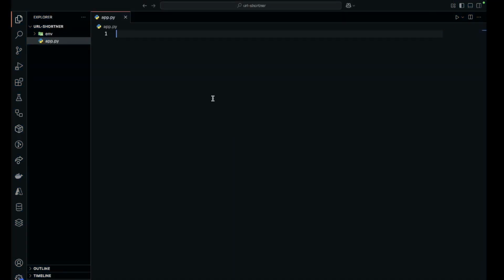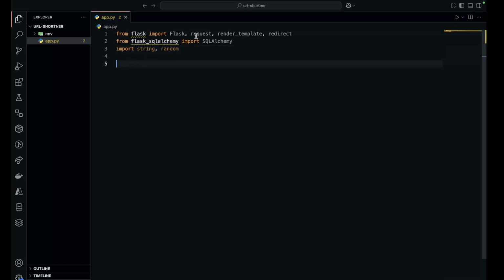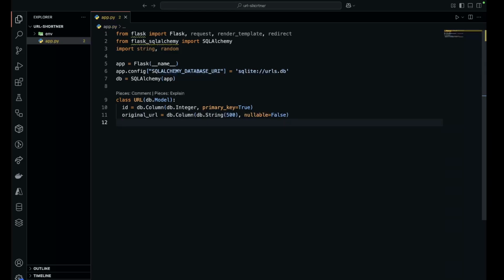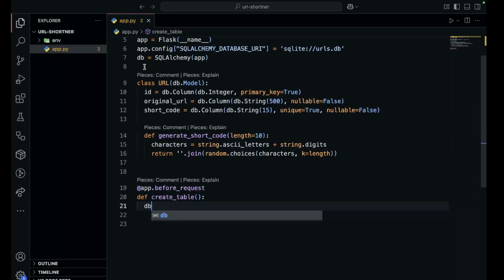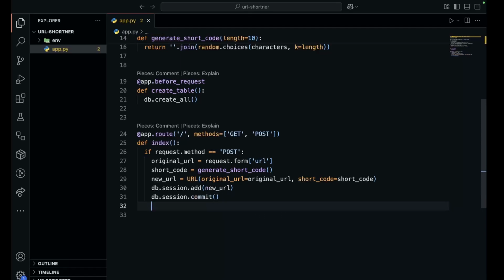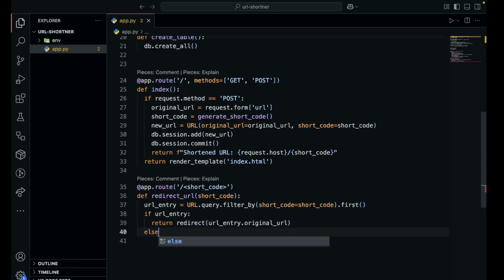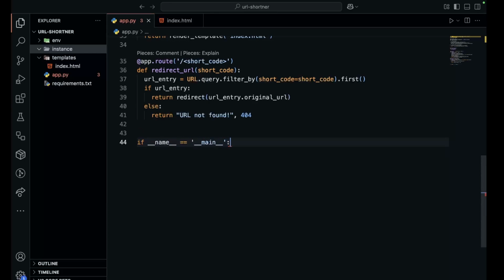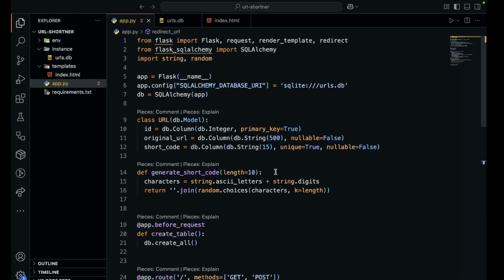Build a URL Shortener with Flask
In this video, you will learn how to build your own URL shortener using Flask, a Python web framework.

⏱️ Timeline:
00:00 - Introduction
00:24 - Creating & Activating Virtualenv
01:49 - Project Setup
04:22 - Database Configuration using Flask-SQLAlchemy
05:32 - Defining tables in DB using ORM
09:12 - Generate short code func
11:54 Creating a Local DB
12:48 - URL Shortening Logic
20:40 - Defining HTML template
22:04 - Testing
27:36 - Wrapping up!